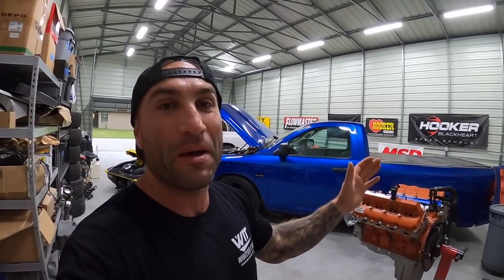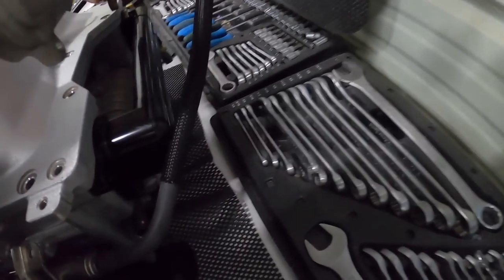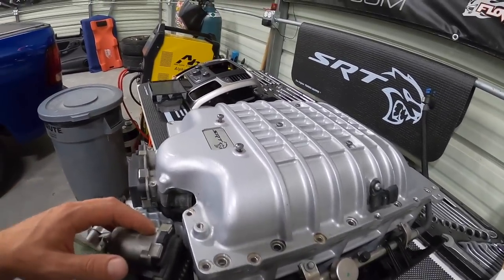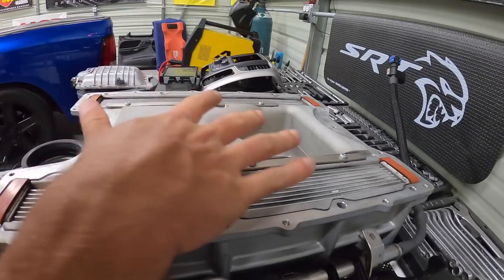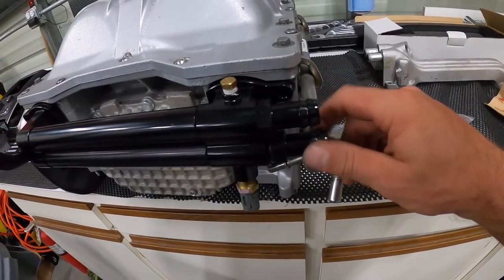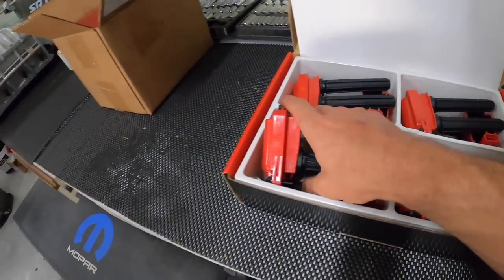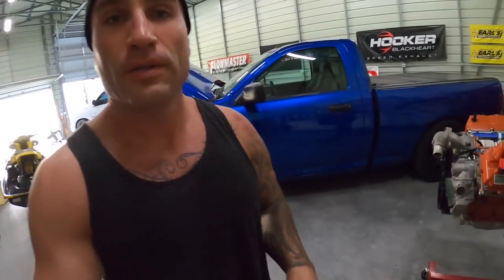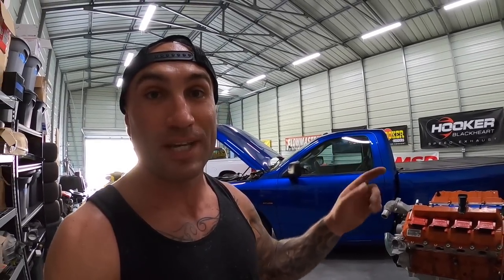Hellcat Engine is Ready for Hellcat Swapped Dodge RAM 1500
Earls Performance Plumbing HEMI0005ERL: Hellcat Intercooler Crossover Manifold

MSD HEMI Coil Packs